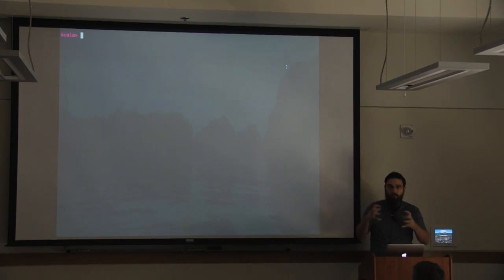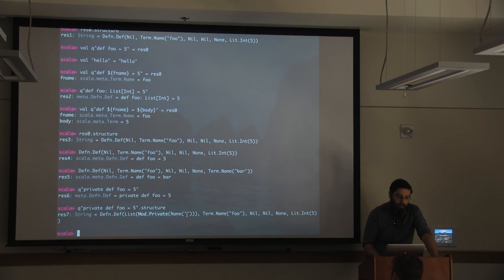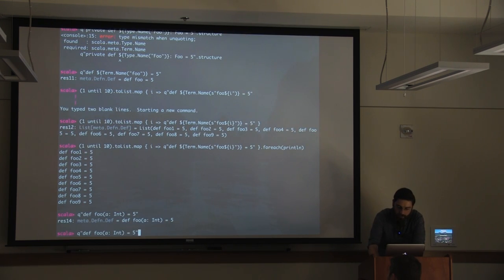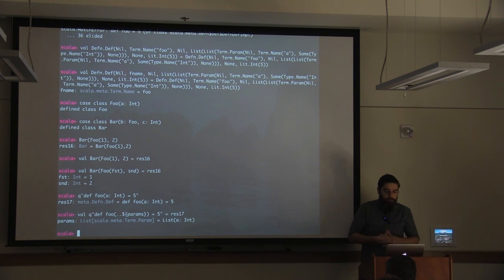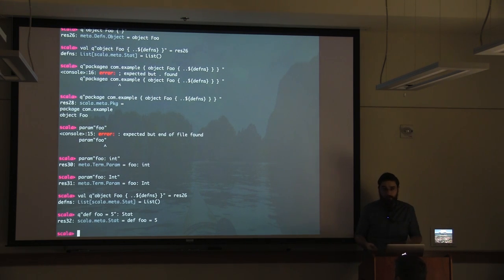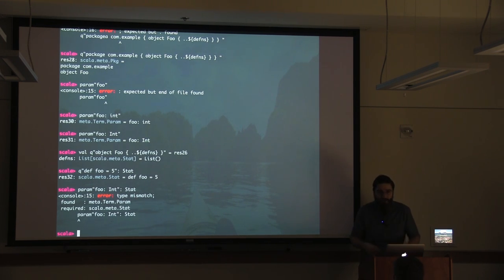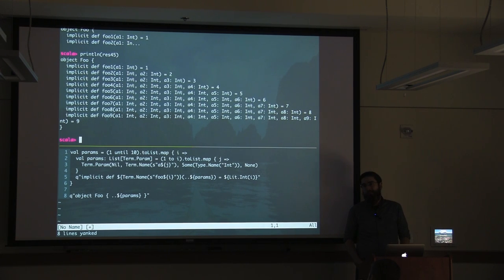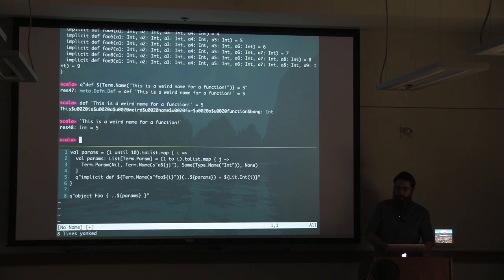Devon Stewart- Automate More Code With Scalameta- λC 2019 Unconference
In this hands on session, the speaker will build up a motivation for Abstract Syntax Trees (ASTs, an object representation of language syntax), then use them to compose some examples in the REPL. This is a live coding session! Come with the scalameta library up and running (import scala.meta._ to check) in a Scala console to play along!